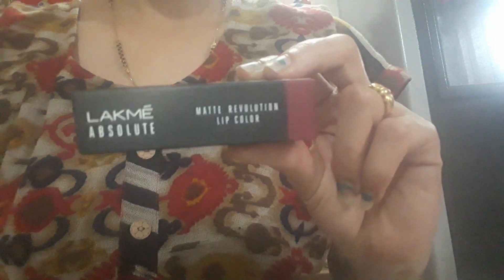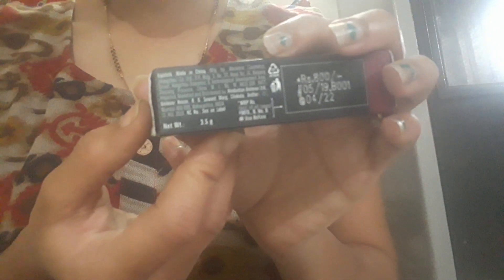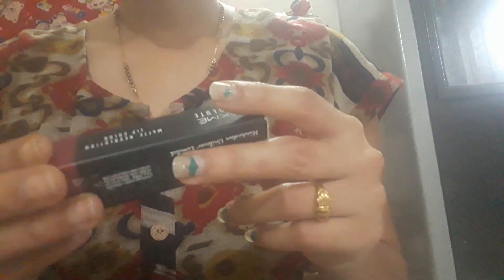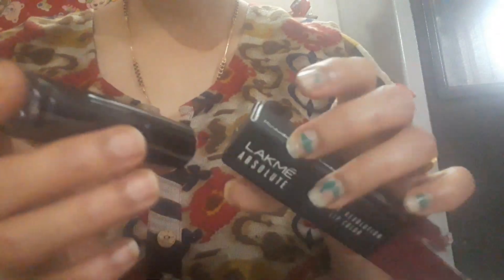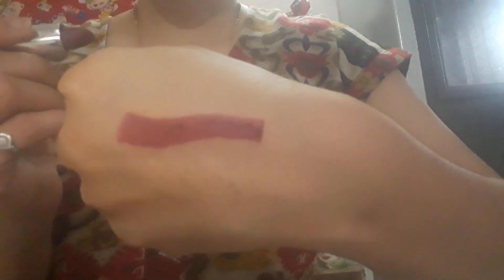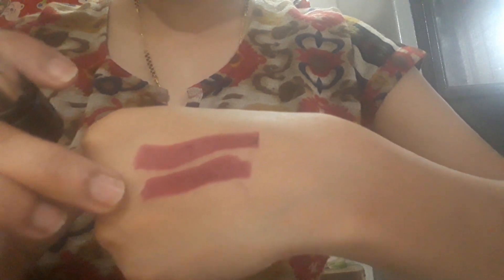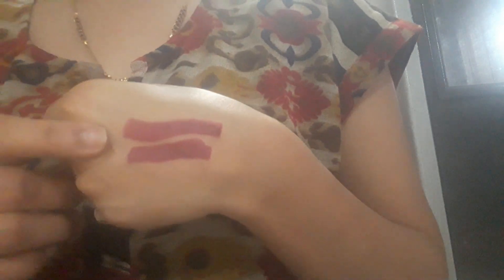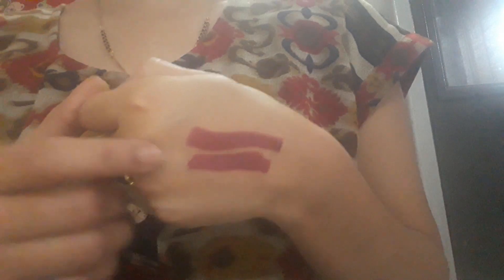LAKME ABSOLUTE MATTE REVOLUTION LIP COLOR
Hello friends
Today's video is on lakme new launch product that is LAKME ABSOLUTE MATTE REVOLUTION LIP COLOR.
Pls have a look on it.

Hello friends

I review makeup products and cosmetic.
DIY are shown for face and skin. Your presence is more inspiring and means a lot to me.☺️